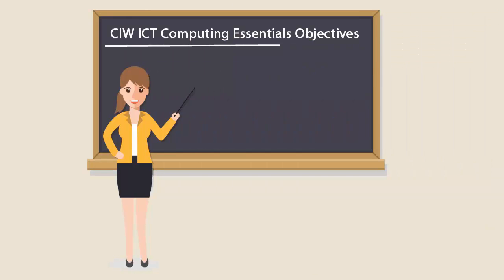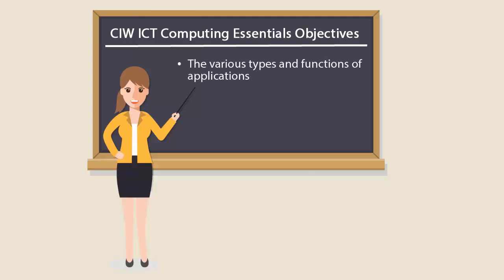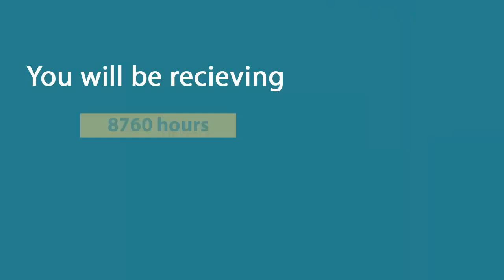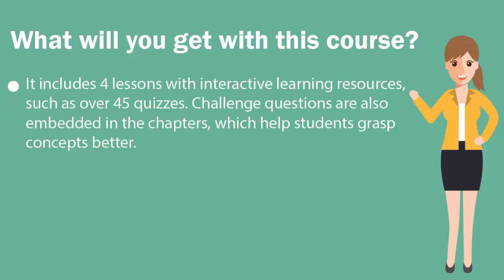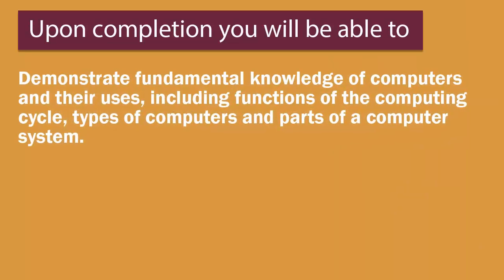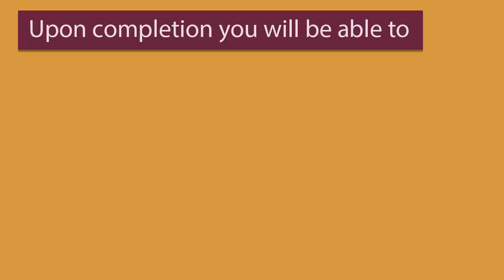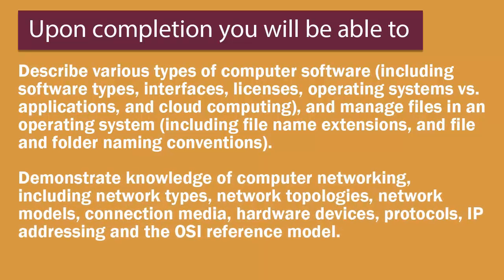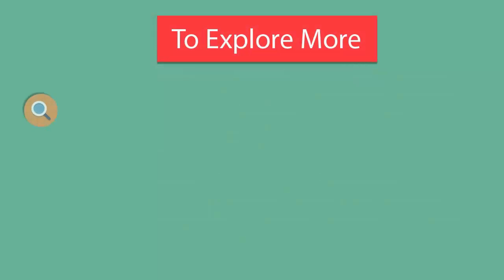ICT Computing Essentials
Gain hands-on expertise in ICT Computing Essentials exam with uCertify ICT Computing essentials course.